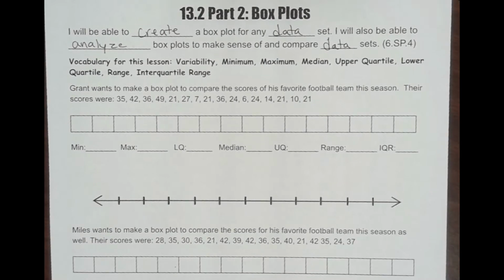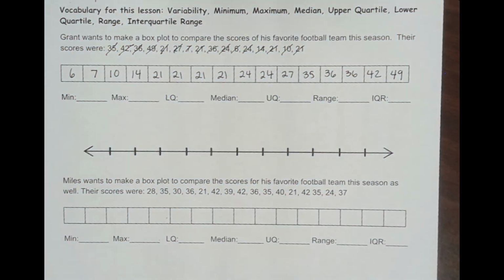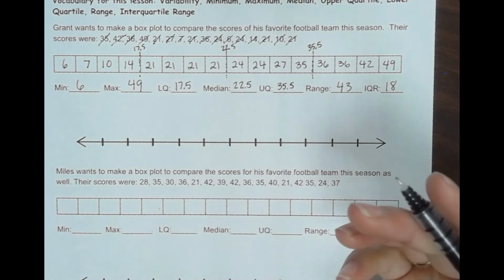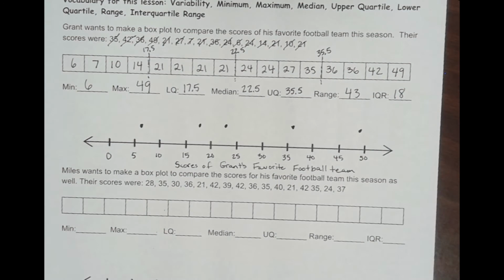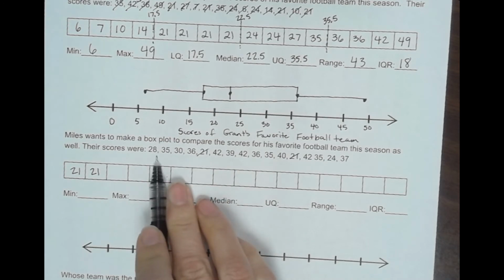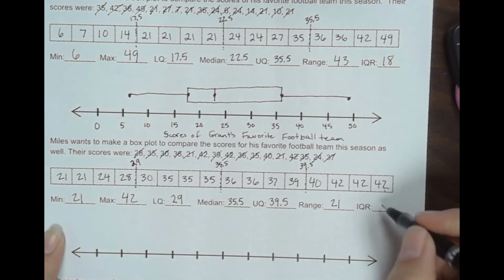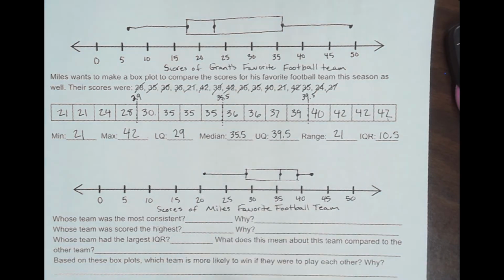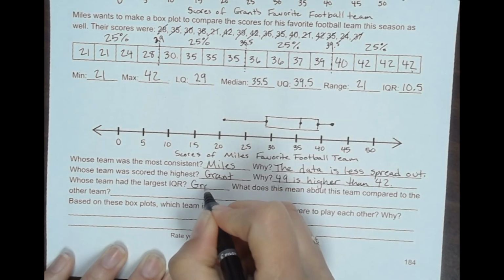13.2 Part 2 Journal Box Plots